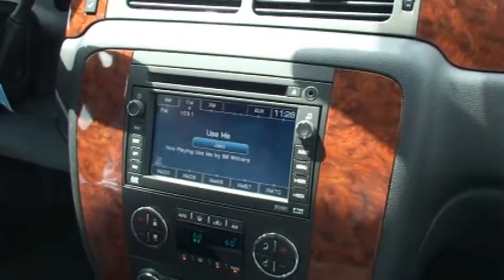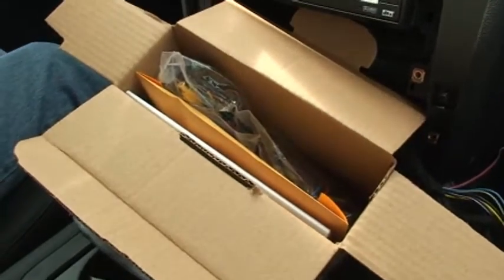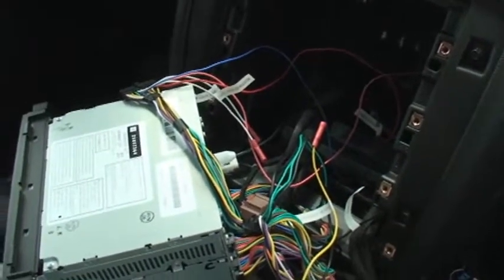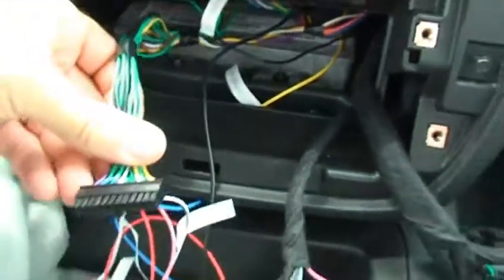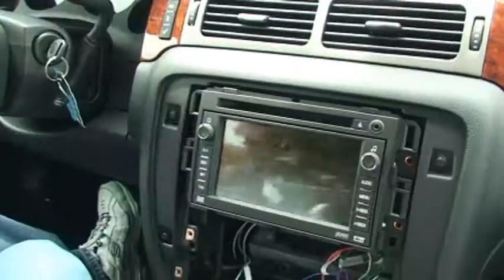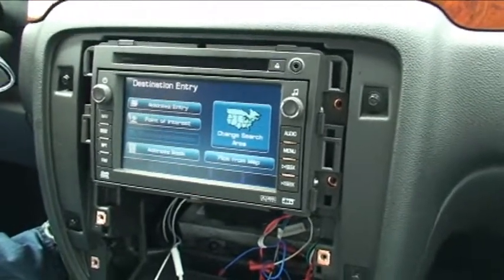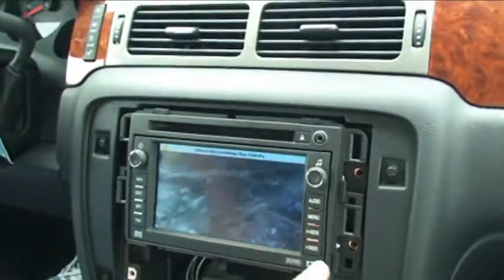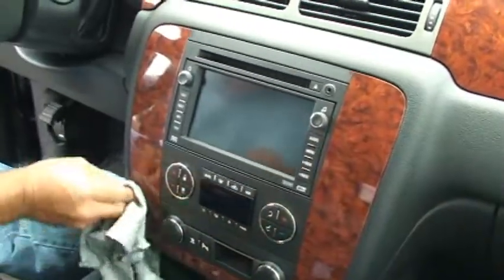GMX322 Lockpick Installation Demonstration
Installation demonstration of the GMX322 Lockpick